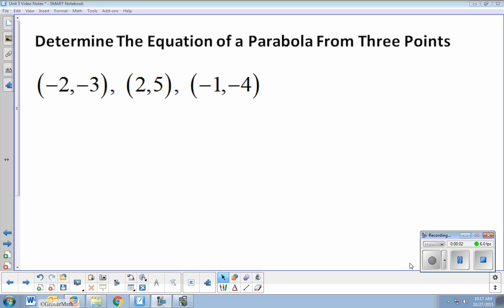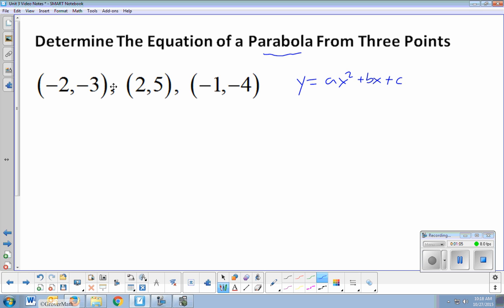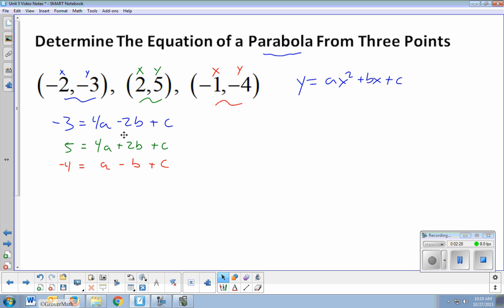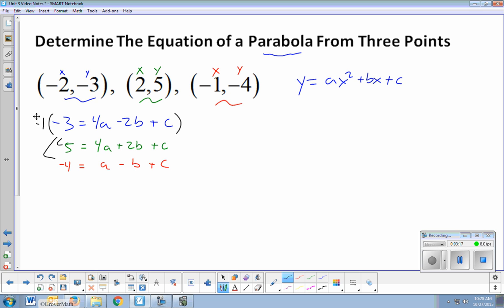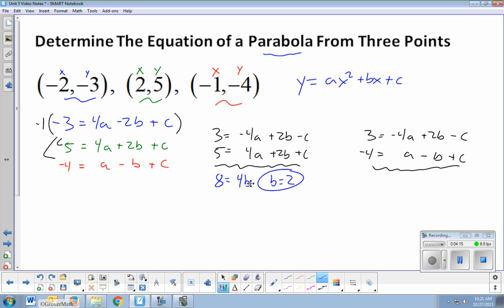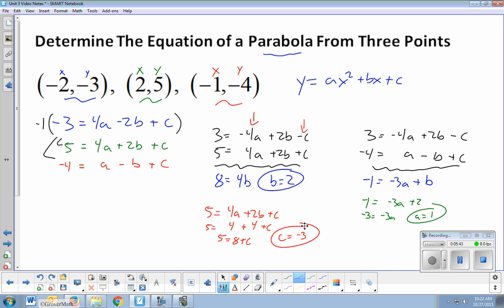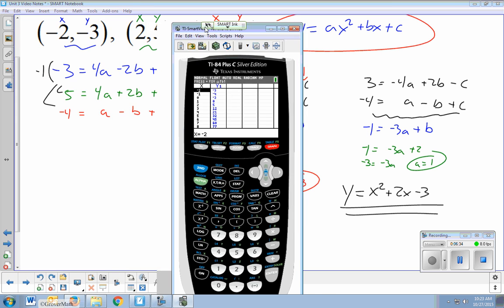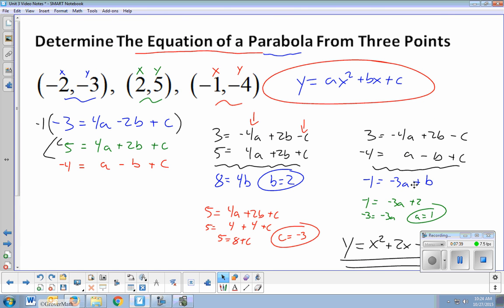A2R Determine Parabola Equation from 3 Points